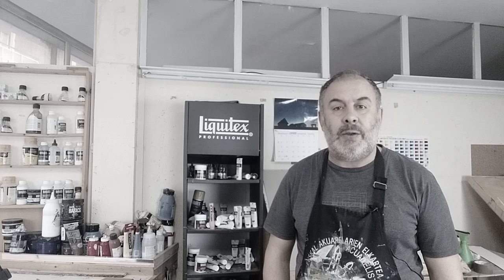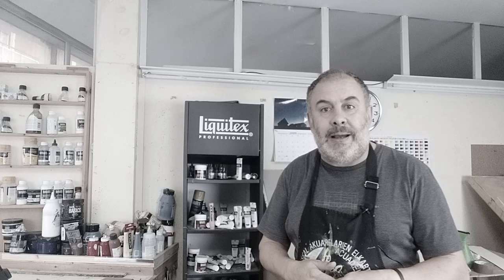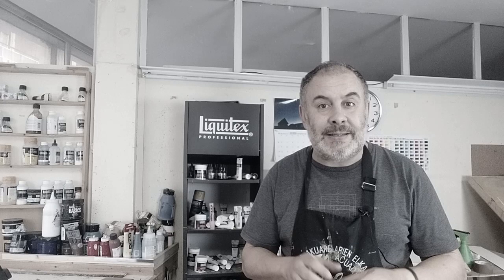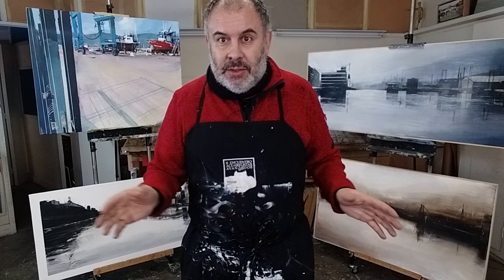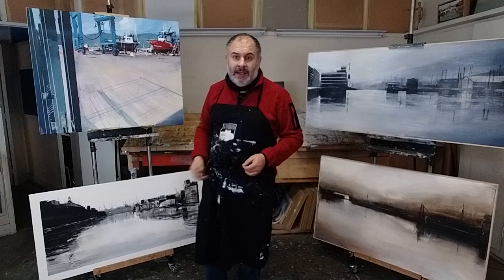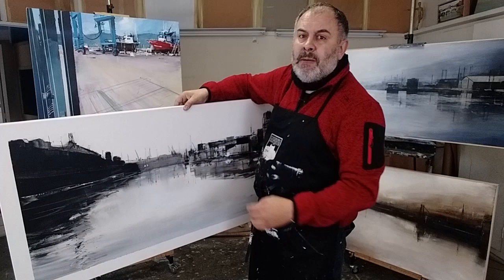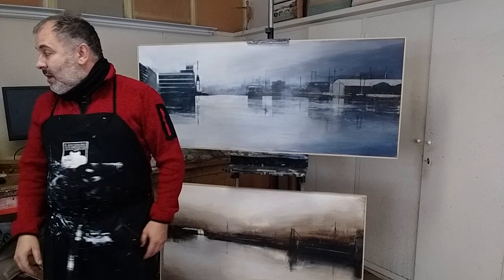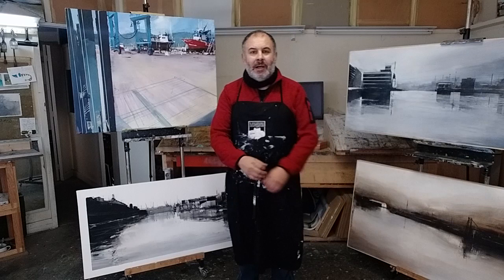JManuel Méndez.Presenta Acrylic Artists. Curso de Acrílico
El Artista JManuel Mendez presenta su nuevo proyecto.10 x 10 un curso de acrilico on line